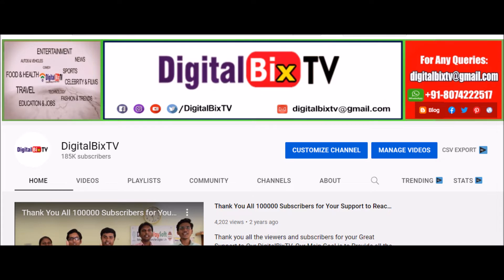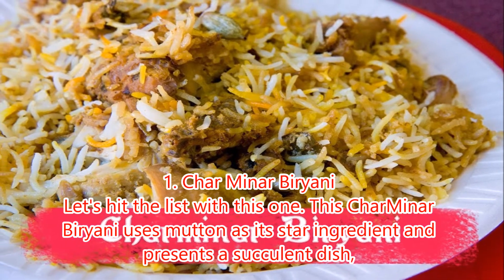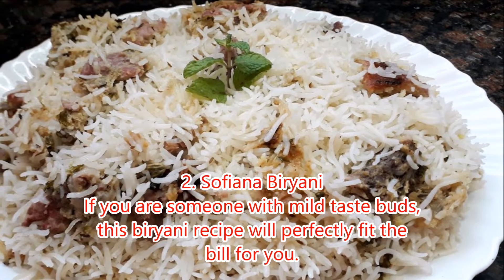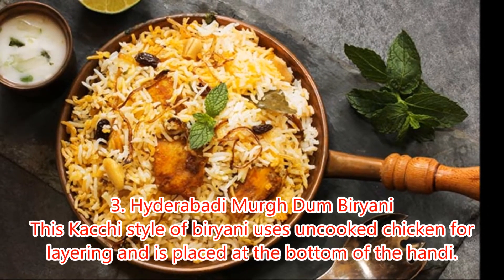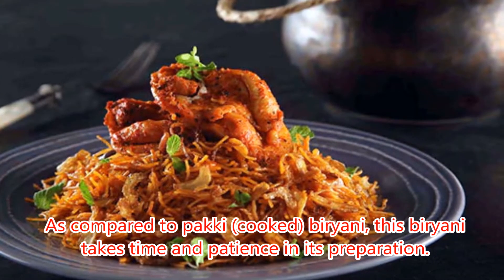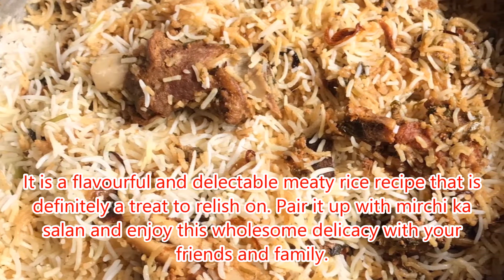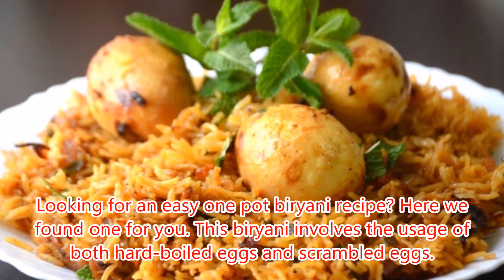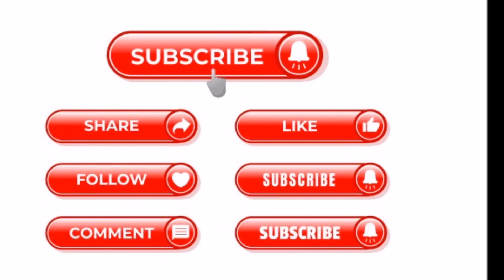5 Hyderabad Biryani Recipes | Famous Biryani Recipes | Top Biryani Recipes | DigitalBixTV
5 Hyderabad Biryani Recipes, Famous Biryani Recipes, Top Biryani Recipes, DigitalBixTV.

This video is created for Information & entertainment or Education purposes only, We respect Everyone and this video is created on the bases of net articles and From Knowledge People, Some Books. We are given info here is Best of DigitalBixTV Team Knowledge only.